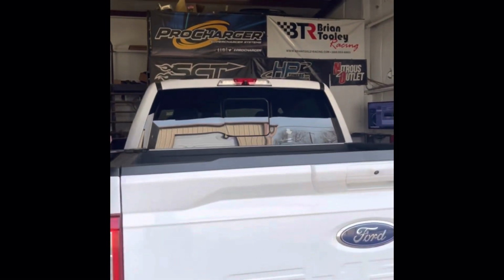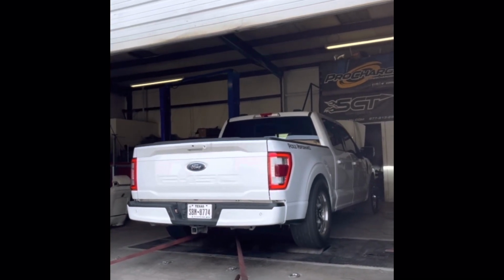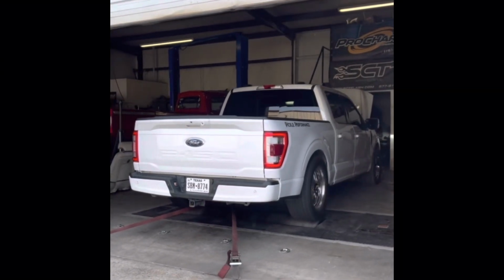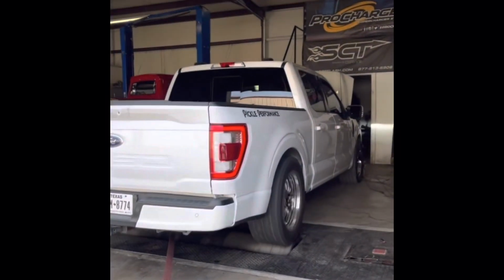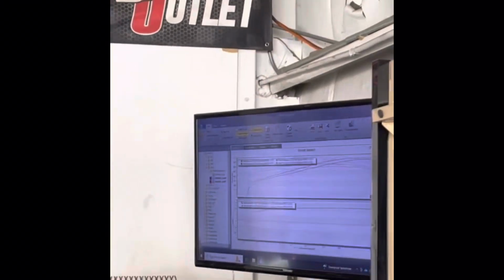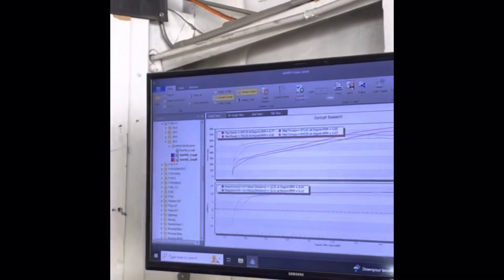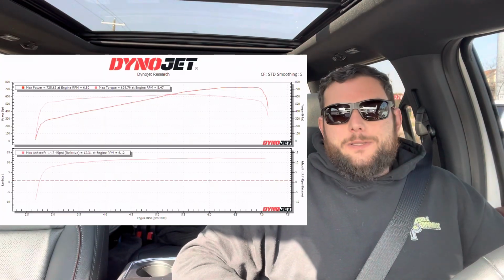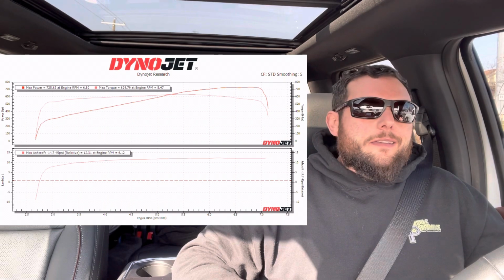2022 Whipple F-150 Dyno results E85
We recently added custom tuning by Palm Beach Dyno, to our 2022 Pickle Shop truck and decided to see how much she was going to put down.